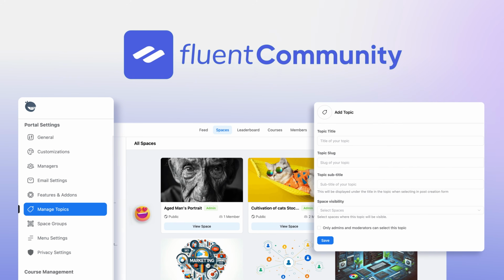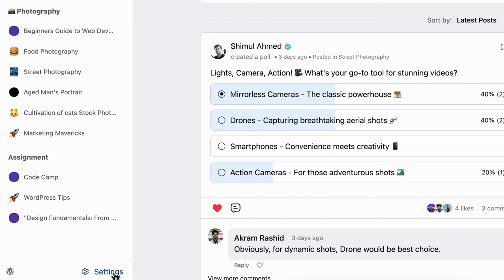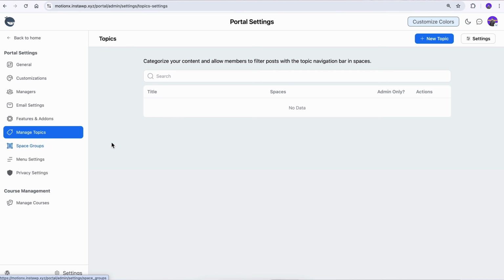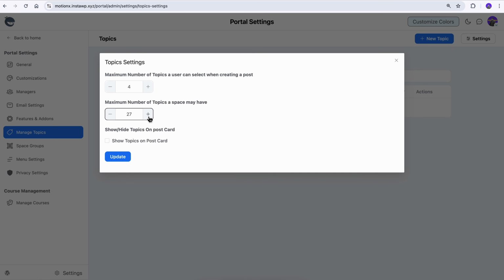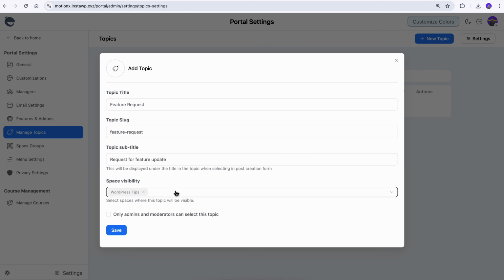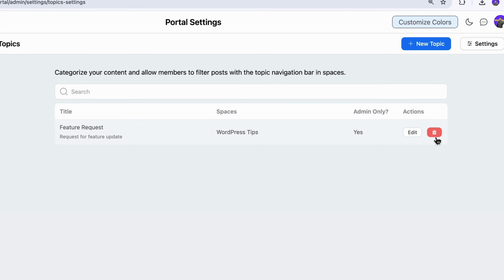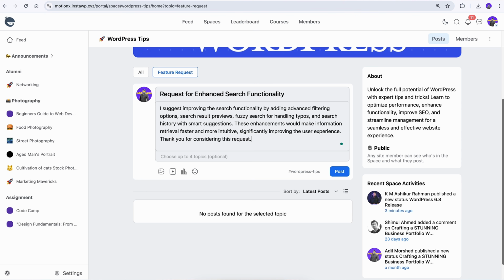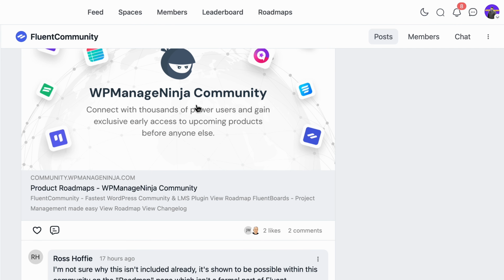How to Manage Topics in Your Community | FluentCommunity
FluentCommunity’s manage topic feature lets you sort and organize your community posts effortlessly. In this video we will explain how to create and manage topics in your community powered by FluentCommunity!

FluentCommunity is a full-fledged WordPress solution for community building within your well-known WordPress dashboard! It has lots of features to take your community experience to a whole new level and among them managing topics is one to watch out for!
Here we will walk you through the process of creating topics in your community and also show you how you can bring your community posts under the topic to keep your community neat, organized and user friendly.

Whether you are running your community to collab with professionals, spread the knowledge as an educator or just to create new networking opportunities, the topic management feature can surely help you organizing your community in a better way!

So watch this video, learn in depth how you can manage topic in your community and get one step closer of making your dream community!